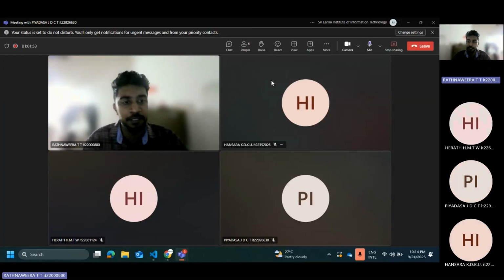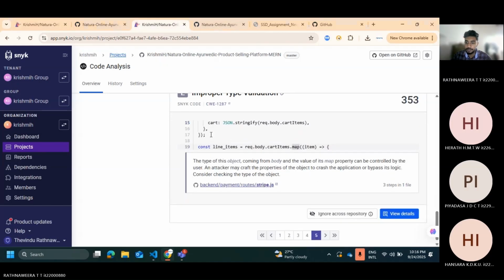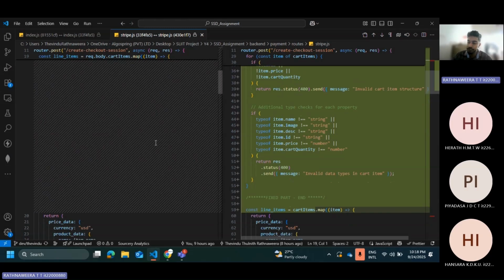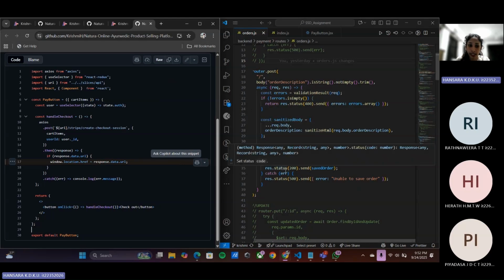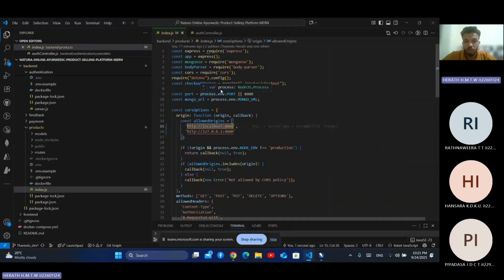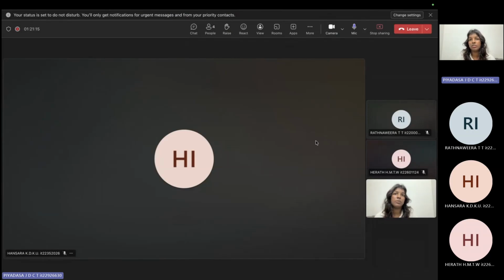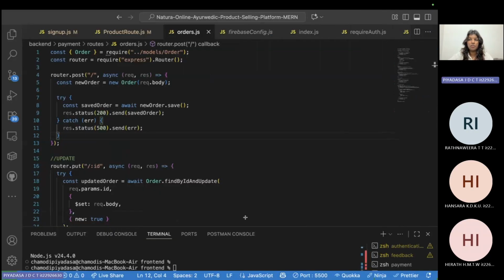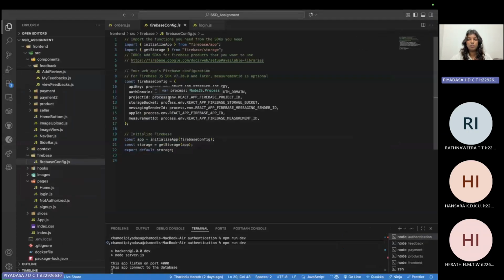SSD Assignment 1 SLIIT